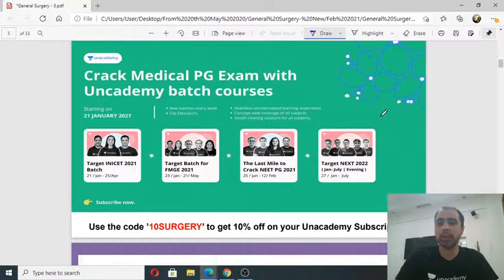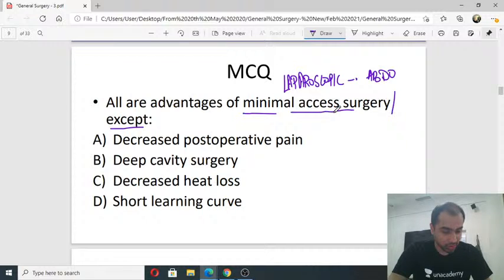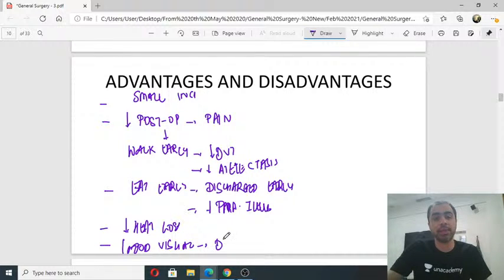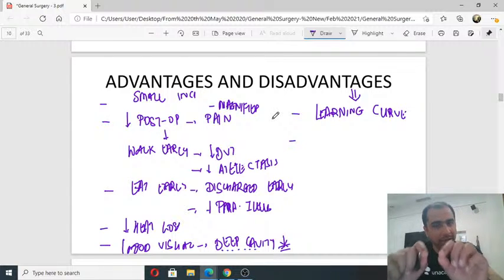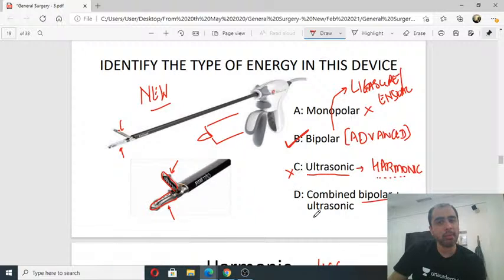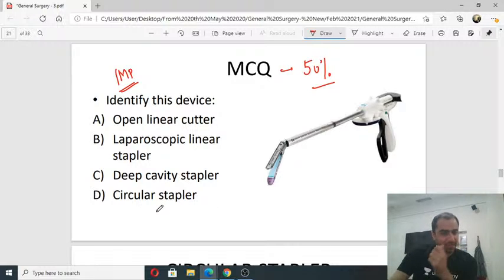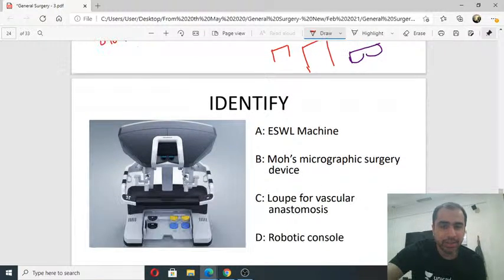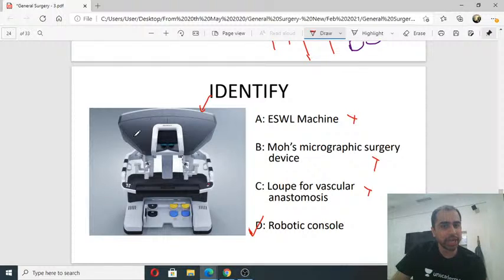General Surgery | Revision | Part 3 | Surgery for Medical PG/NEET PG/NEXT | Dr Amrit Nasta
Dr Amrit Nasta will be taking NEET PG Surgery Lectures on Unacademy's Let's Crack NEET PG channel. The topic covered in today's session is revision on general surgery . Students are requested to watch the entire session for better understanding.

Amrit Nasta and other top educators are teaching live on Unacademy Subscription.

to get your Unacademy Subscription.

Unacademy Subscription Benefits:

1. Learn from your favorite teacher
2. Dedicated DOUBT sessions
3. One Subscription, Unlimited Access
4. Real-time interaction with Teachers
5. You can ask doubts in a live class
6. Limited students
7. Download the videos & watch offline